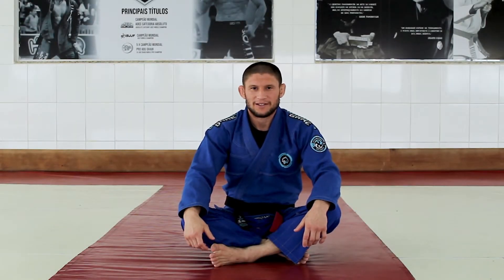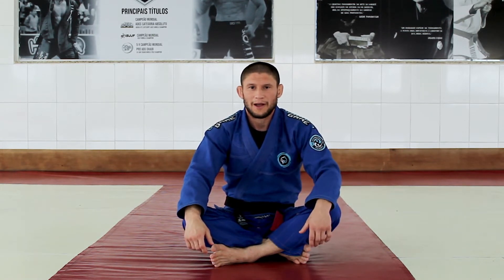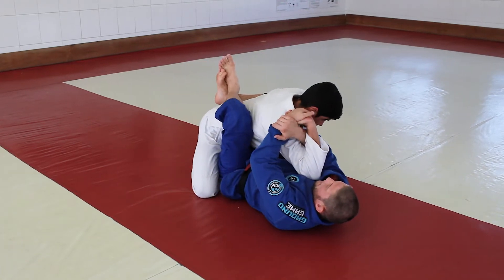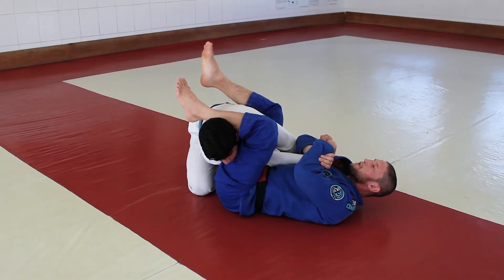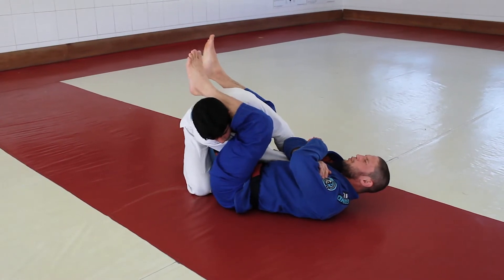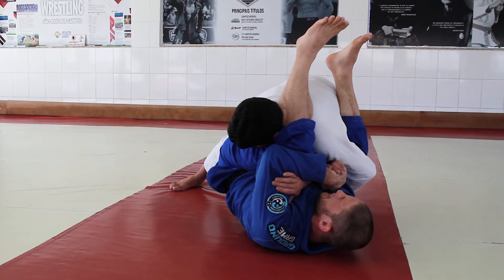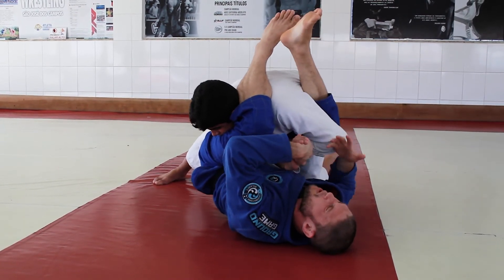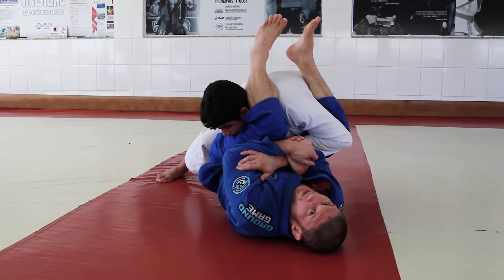Ulubione Techniki Claudio Calasansa #10: Balacha z dźwigni na nadgarstek